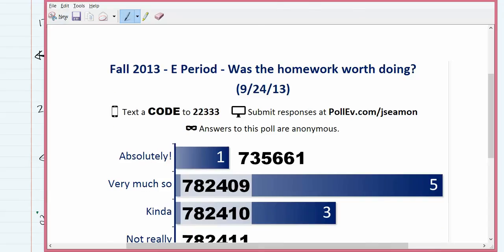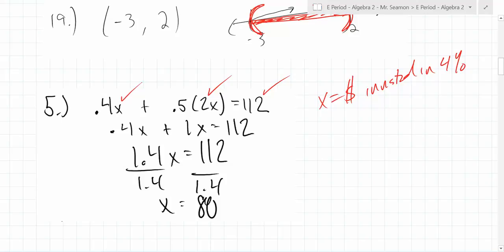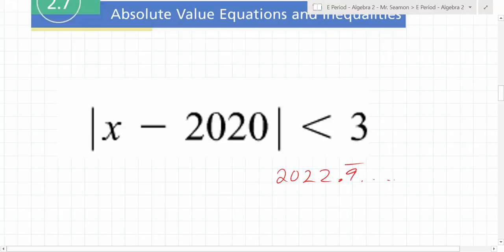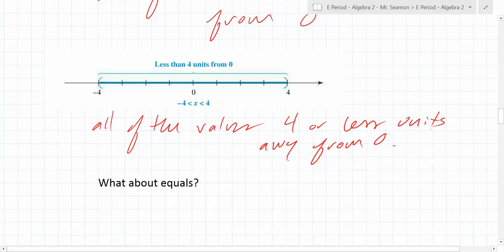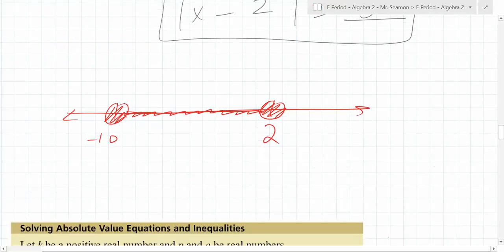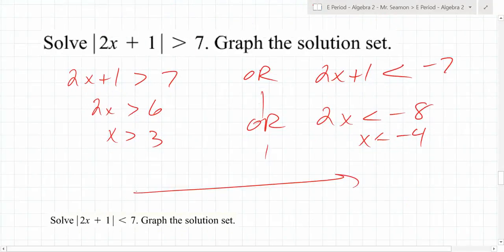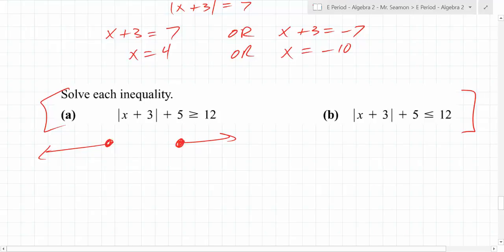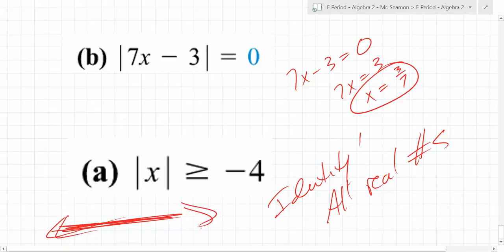Algebra 2 - E Period - 9/24/13